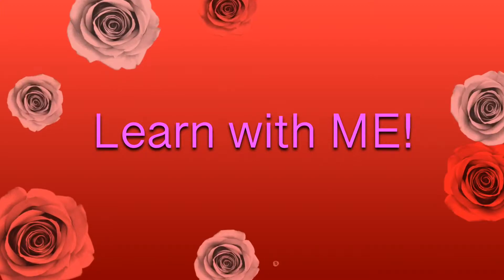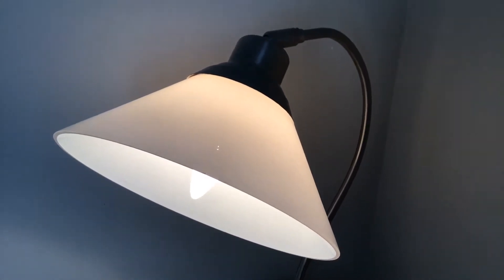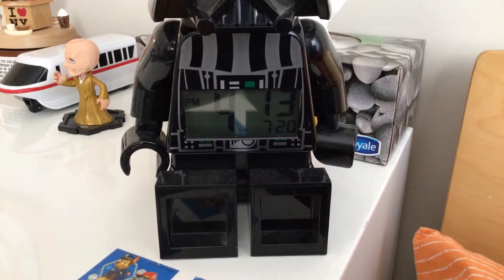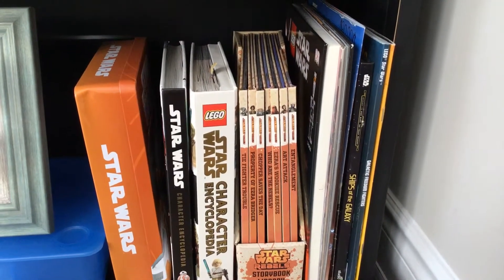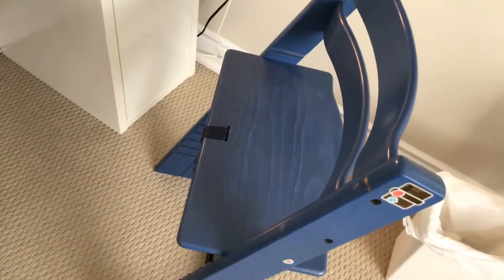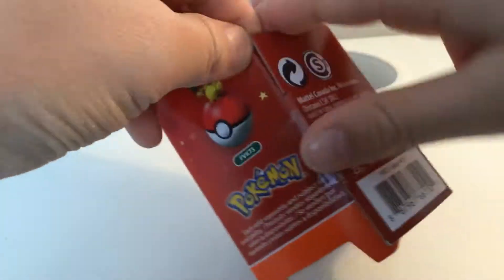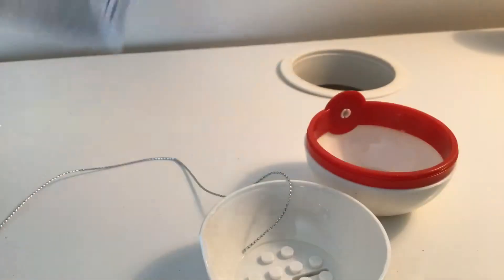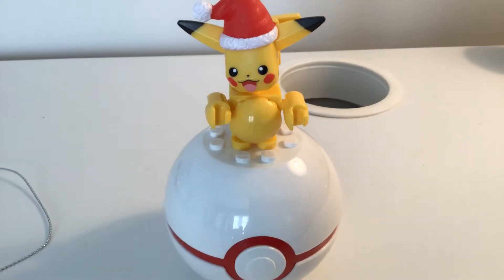Lear with ME! Episode 19!! Learn About Objects Around The House!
Welcome to Episode 19 of Learn with ME! In this weeks episode you can learn About different objects you see around the house fun for kids! You will be able to name that object that you see around the house! Anyways I hope you enjoy this weeks episode on Learn with ME!